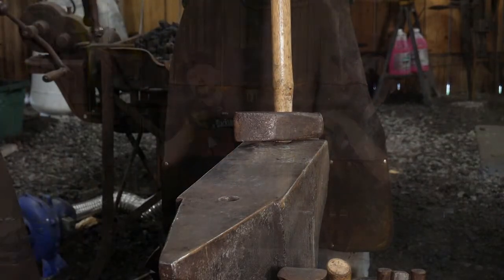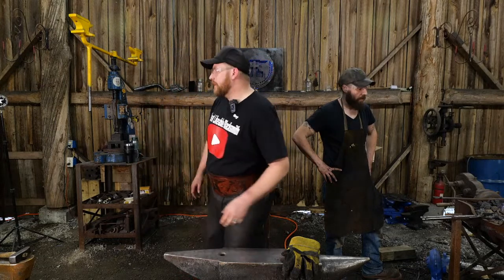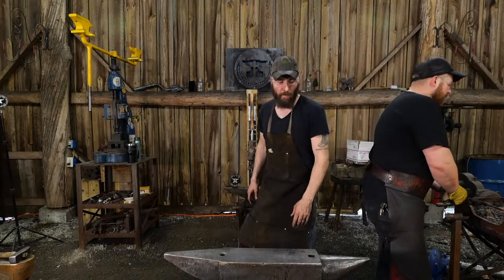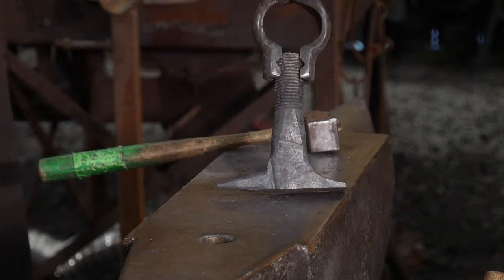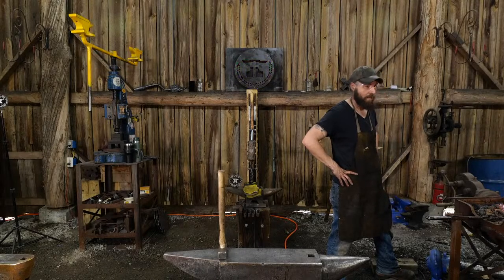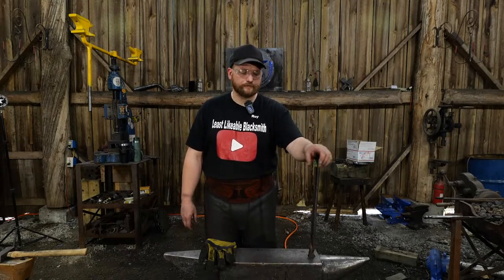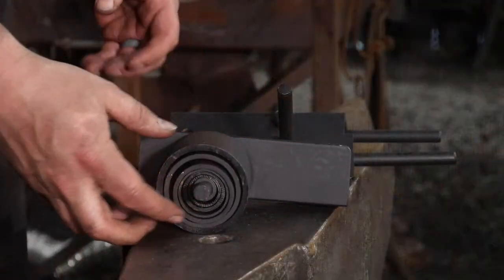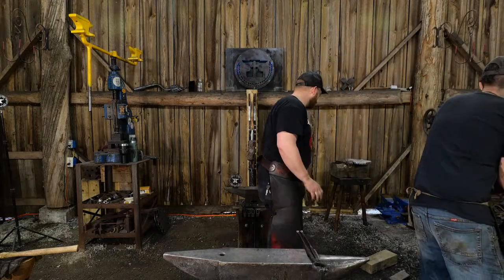LIVE: Treadle Hammer Kit Giveaway!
Join us out in the blacksmith shop for some forging, a treadle hammer kit giveaway, and other prizes being given away! Must be attending the livestream and actively commenting to have a chance to win.

Upcoming Events: Read more about conferences and classes where we will be teaching

You can learn more about upcoming classes/workshops Roy is doing in Goshen, Ohio on April 23, 2023 Introduction to Chasing Class by getting in touch with Jamie Gier at

We will make an appearance on April 22 at "The Gathering" hosted by Barr Run Forge in Hillsboro, Ohio. You can find out more about this event

RULES for the APRIL 2023 TREADLE HAMMER KIT GIVEAWAY and TONGS: In order to win, you must be attending the livestream and actively commenting. A winner will be randomly selected from the live comments section of the livestream. The winner must live in the United States.  You must claim your prize within 48 hours of livestream by contacting us with your username, name, address, and photo ID to confirm that you are over 18 (you can email us at christcenteredforge @ gmail.com).

RULES for DOOR PRIZES: In order to win, you must be attending the livestream and actively commenting. Winners will be randomly selected from the live comments section of the livestream. You must claim your prize within 48 hours of livestream by contacting us with your username, name, address, and confirm that you are over 18 (you can email us at christcenteredforge @ gmail.com) If you are under 18, your parent or guardian must accept the prize on your behalf.